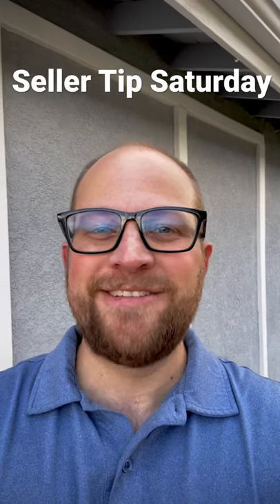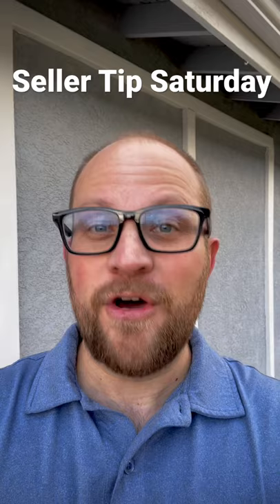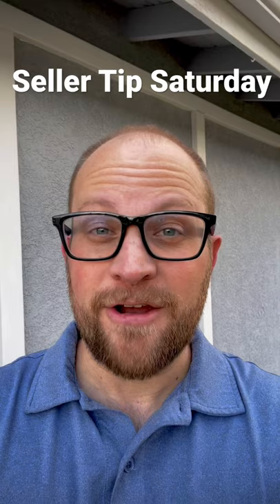Is it better to take photos of your home on a sunny or cloudy day?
Taking professional photos of your home is extremely important when trying to leave the best first impression with buyers. But did you know it's actually better to take those photos on a cloudy day?